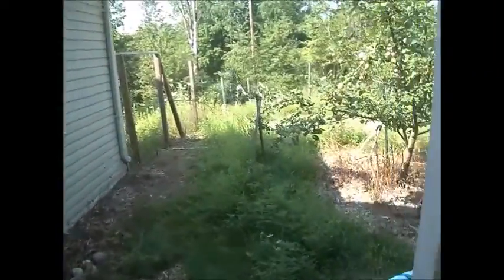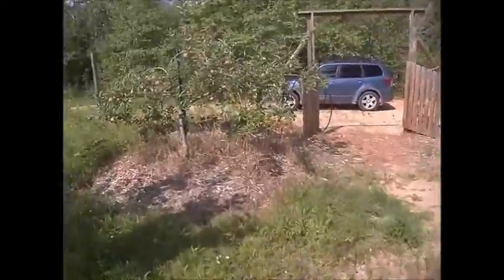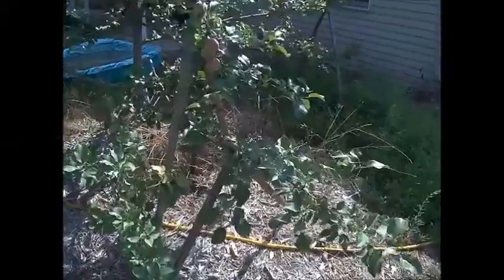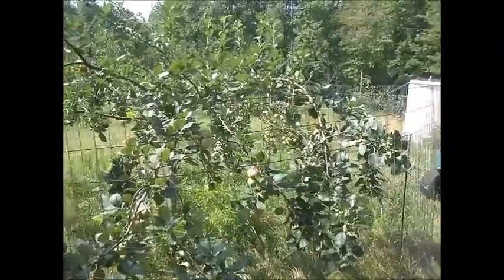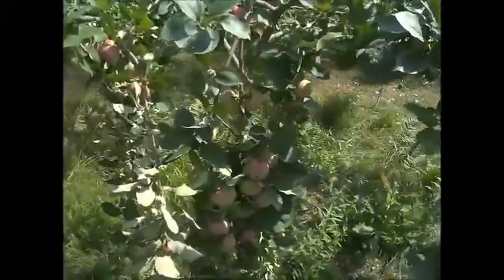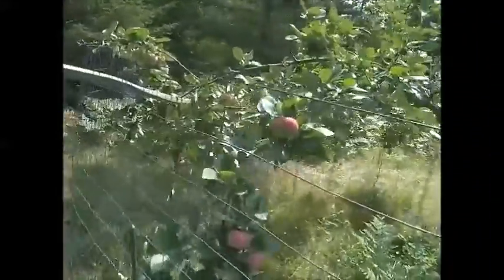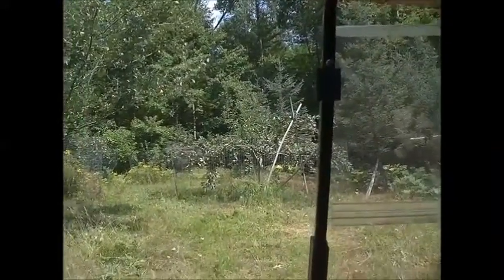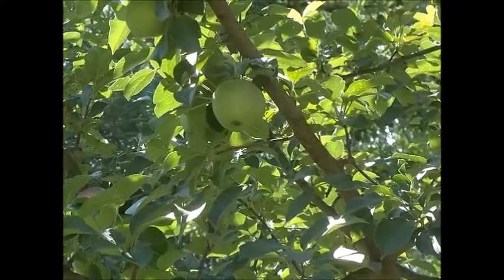Propping apple limbs & setting trail camera 9Aug2014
Apples limbs are sagging to the ground under the load. time to prop up some limbs using the (un)patented Sandhill Orchards Prop-Sticks.
Then I set a trail camera ... and wait.